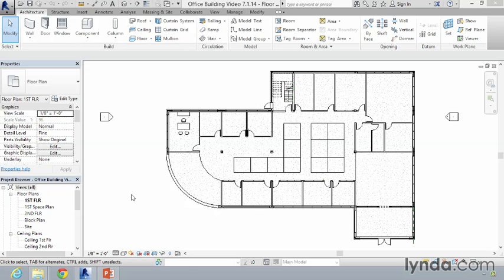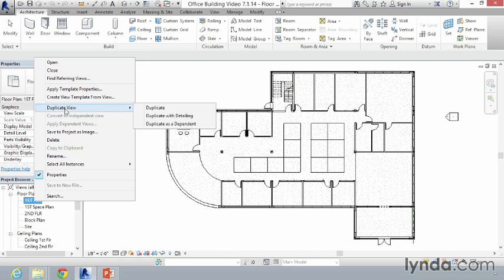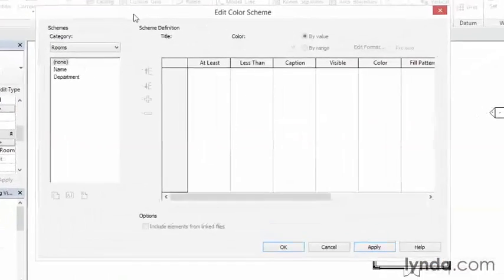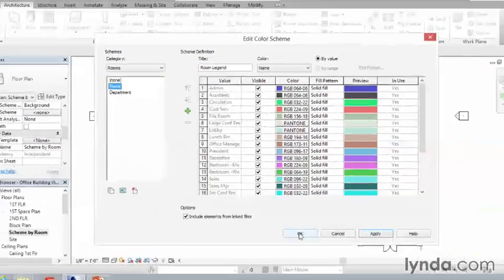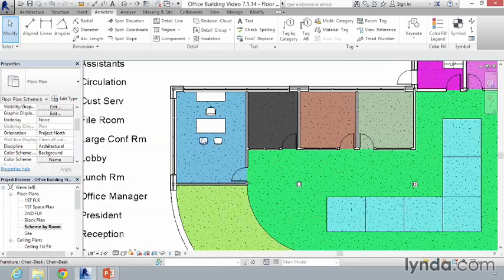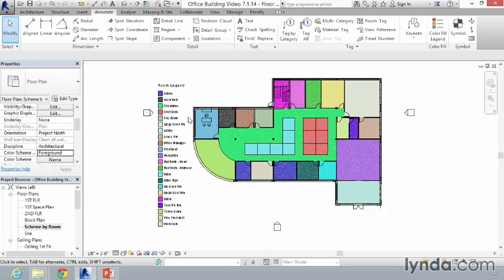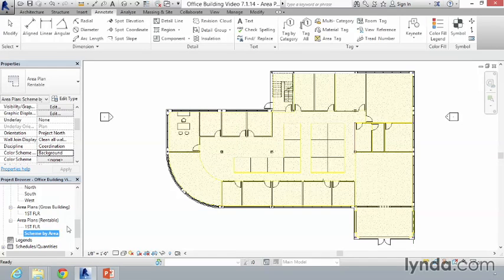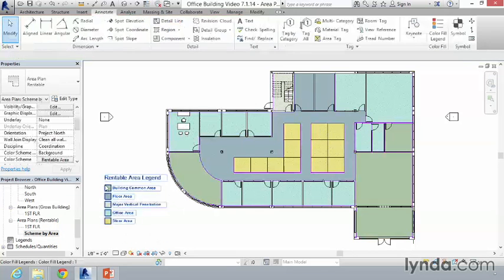138319 06 01 XR15 color